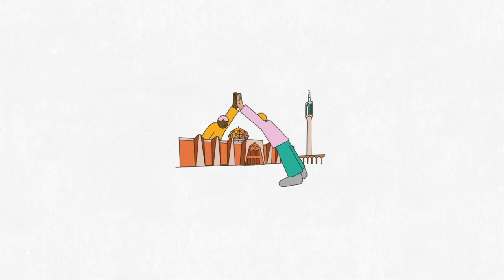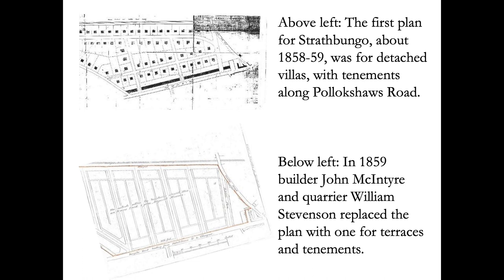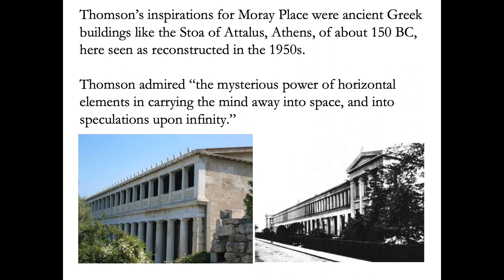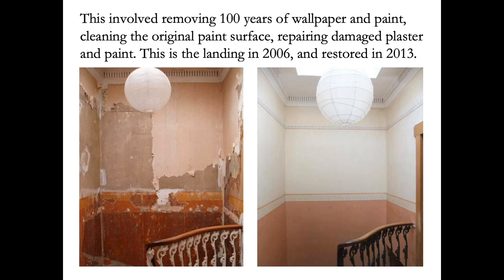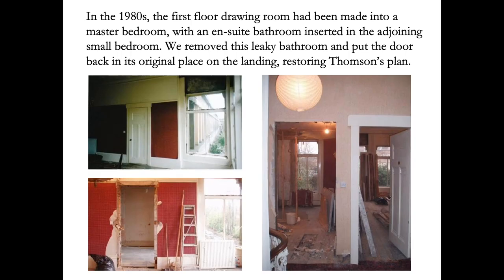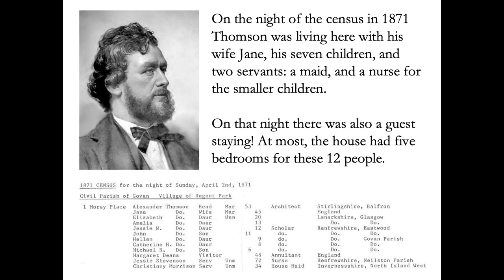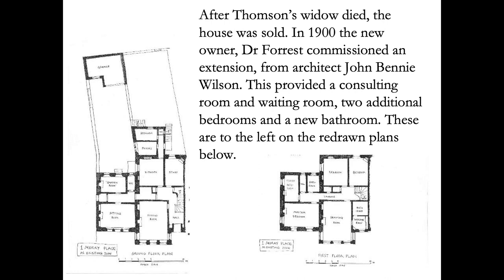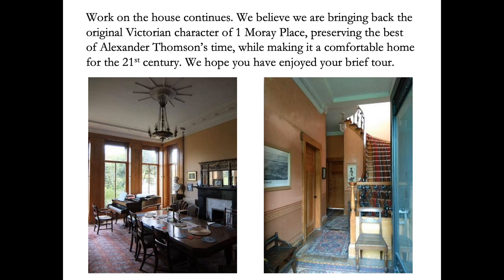1 Moray Place GDODDF2020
Alexander ‘Greek’ Thomson’s 1-10 Moray Place has been described as ‘one of the world’s most superb pieces of design based on Greek precedent.’ Built in 1859-60, Thomson himself bought No 1 and brought up his family there. After subsequent changes and inevitable periods of neglect, it is now Category A listed. Andrew Greg and his wife Charlotte have been slowly repairing and restoring the house to bring back its Victorian character. Working with their neighbours they have reinstated decorative cast iron, repaired carved stonework and reinstated joinery and etched glass; internally they have uncovered original painted wall decoration and renewed plasterwork. Andrew’s presentation sets the house in context and illustrates the full story of the restoration progress.